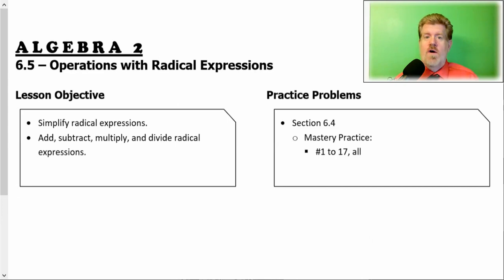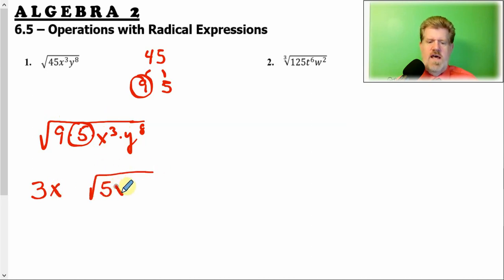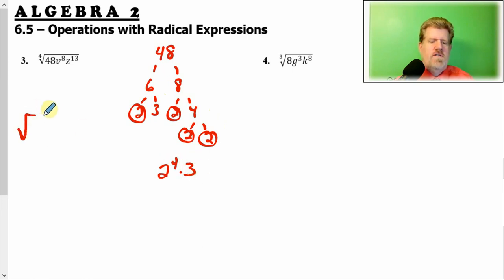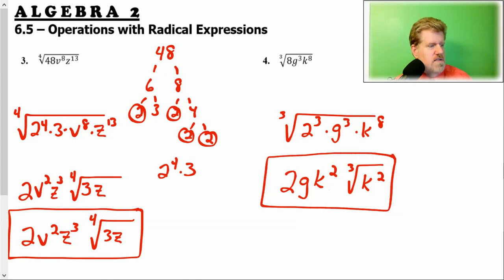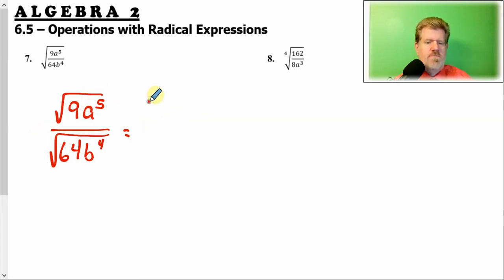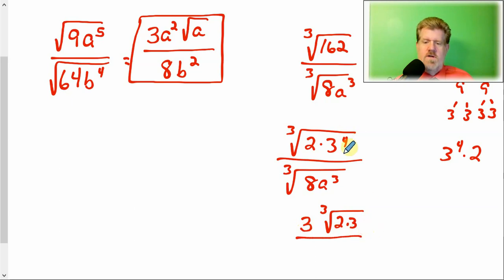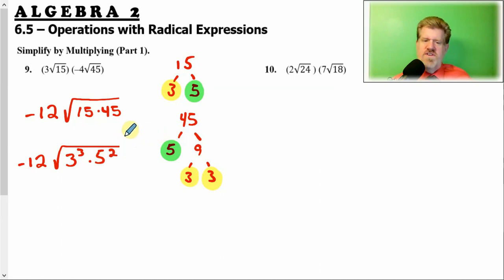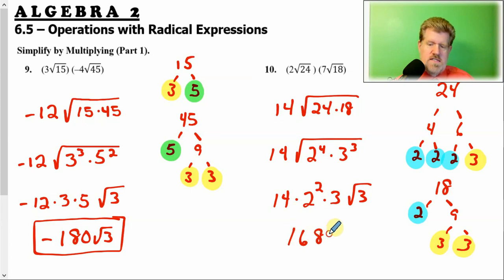6.5 - Video Lesson (1 of 3)